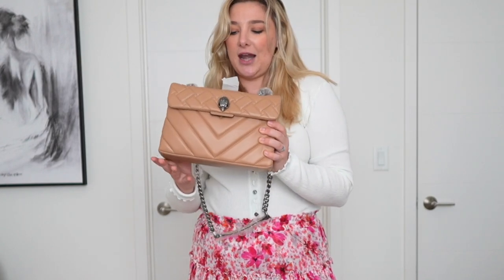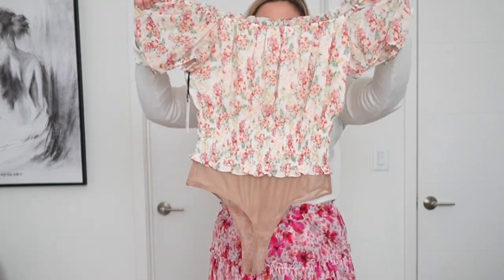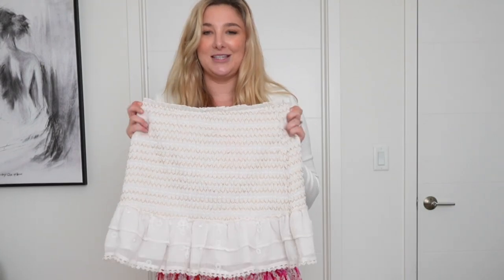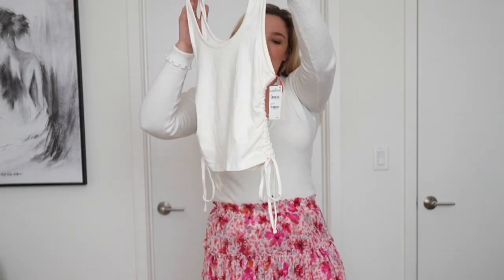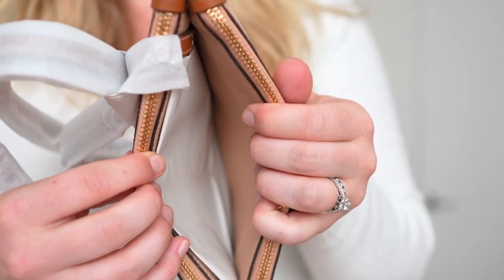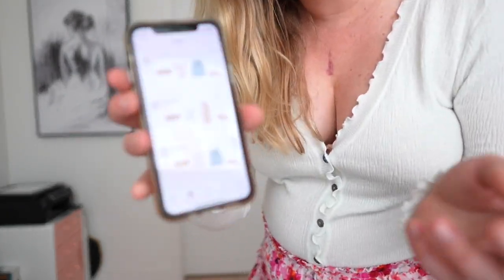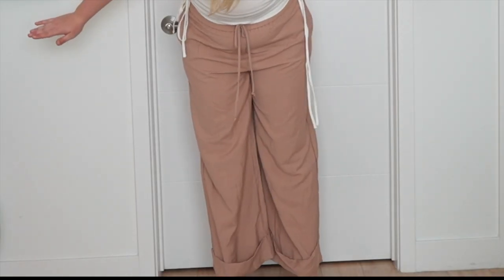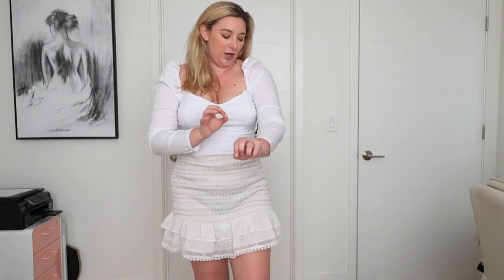Nordstrom Trunk Club Review | Midsize Styling Haul Unboxing and Try On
Hey y'all, today I'm showing you my unboxing and try on haul from Nordstrom Trunk Club. Nordstrom Trunk Club provides stylized outfits and clothing suggestions which are sent directly to you to decide what to keep!